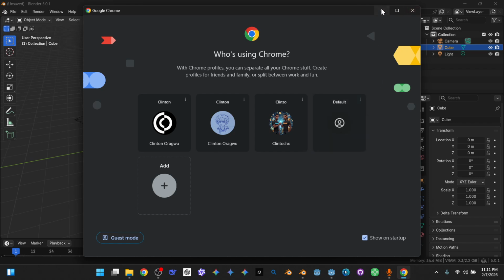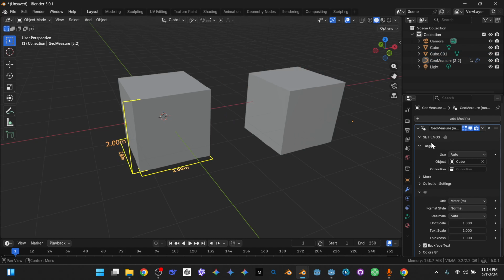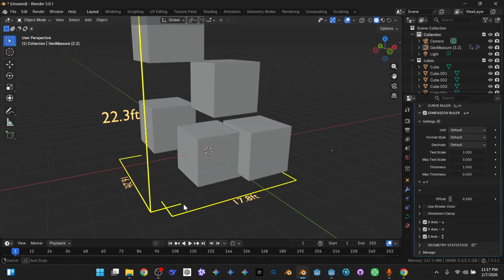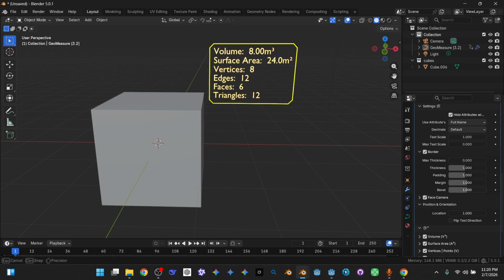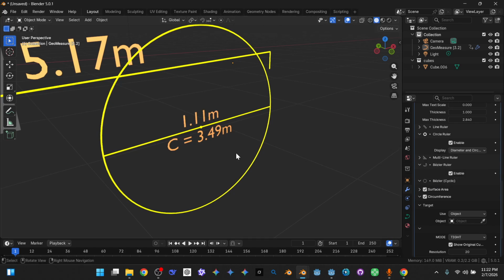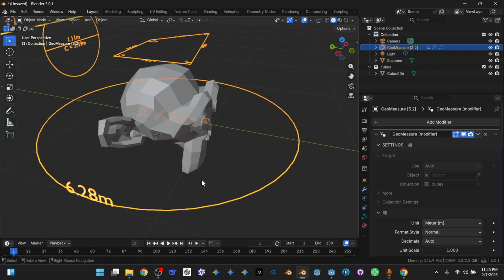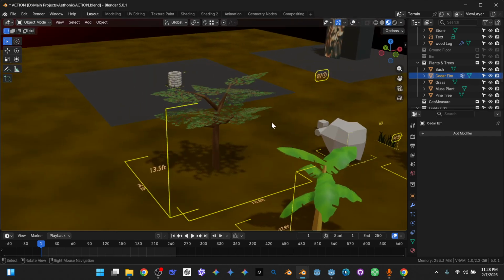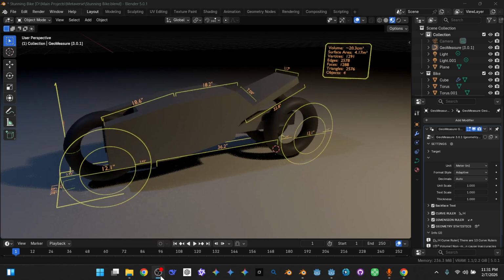GeoMeasure 3 tutorial - a powerful 3D measuring tool powered by Geometry Nodes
In this video, I talked about GeoMeasure 3, a sophisticated 3D measuring tool meticulously crafted for precision measurements within the Blender 3D software environment. This tool empowers users to accurately gauge dimensions and distances of 3D models, enhancing the precision and efficiency of spatial analysis within the realm of Blender's dynamic 3D design capabilities